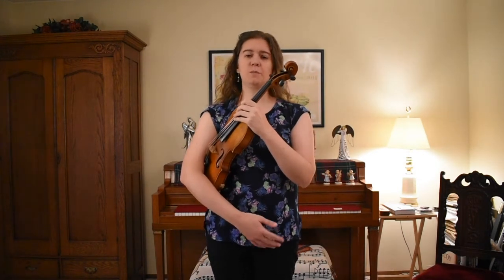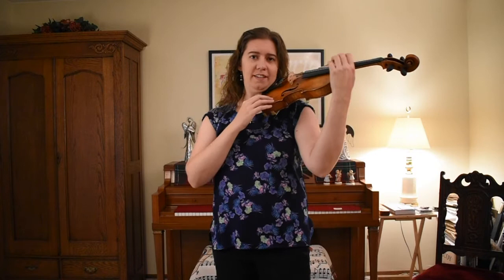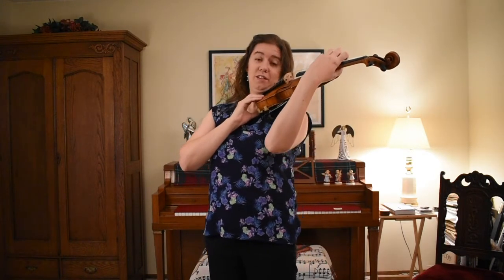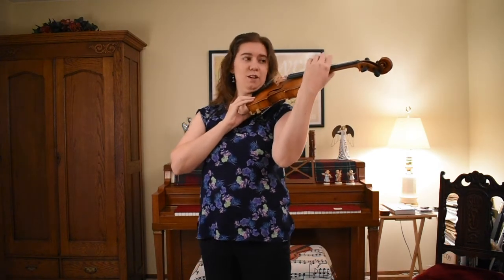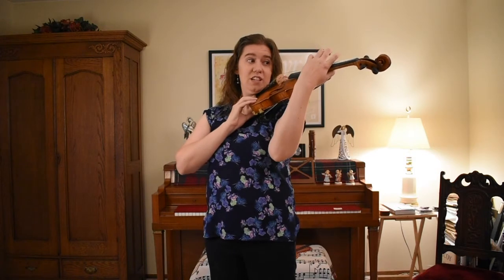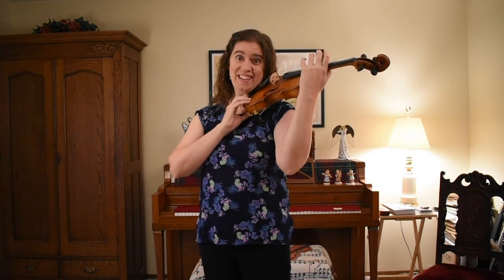Violin & Viola Video 53 – Violin: Shuttle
From early lessons, you can learn to move your hand all around the fingerboard in order to prepare for shifting. This video shows the first steps in moving from middle to low position and back.